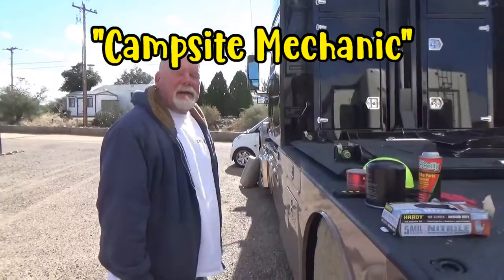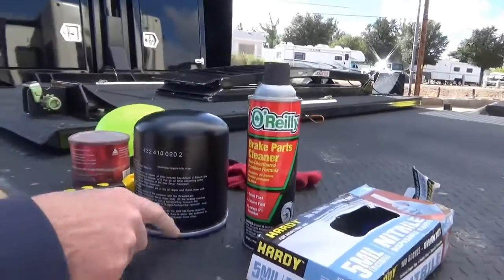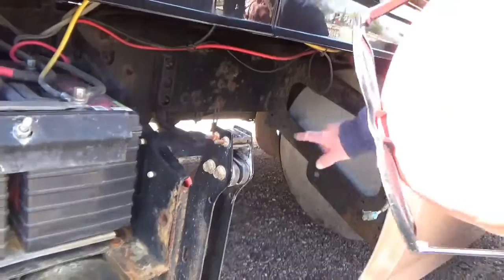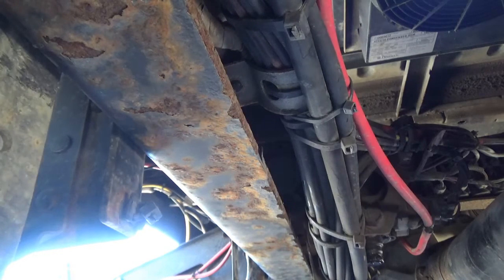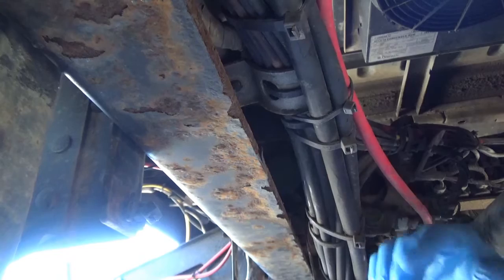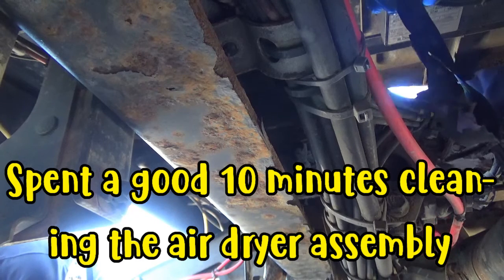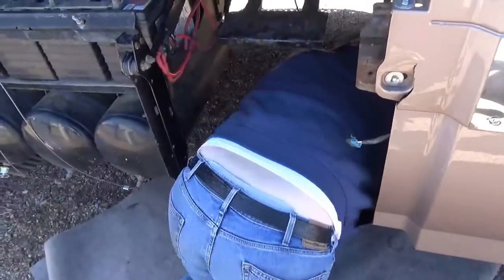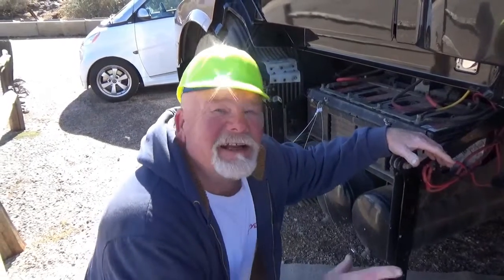The "Campsite Mechanic" Changes the Air Dryer Filter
Dave, the "Campsite Mechanic" changes the air dryer filter in our 2009 Volvo 780.  Not the easiest thing to do, but see if you think it is worth it.

We are Dave and Karen and decided to sell our home in Georgia to live full time in an RV to travel across America to see the beauty of our country and meet awesome people along the way.  We travel in our fifth wheel, pulled by a heavy duty RV Hauler that transports our two Can-Am motorcycles along with a Freedom Hauler that carries our Smart Car.

* * * * * * * * * * VEHICLES * * * * * * * * * *
Tow Vehicle:  2009 Volvo 780 D-16 Engine tuned to 535hp, singled out with a 2.64 rear end ratio with I-Shift transmission
RV:  2015 DRV Mobile Suites 38RSB3
Daily Driver:  2014 Smart Car Passion ForTwo
Trailer:  6 foot Freedom Hauler (Idaho Tote)
Play Toys:  Two Can-Am F3T Spyders